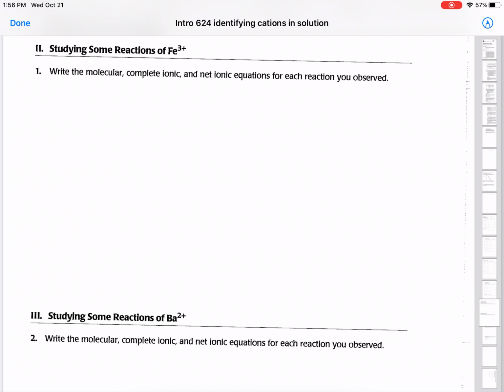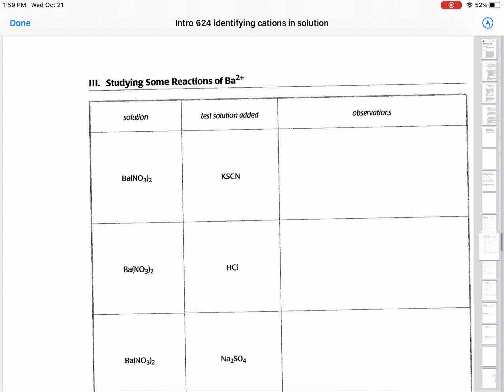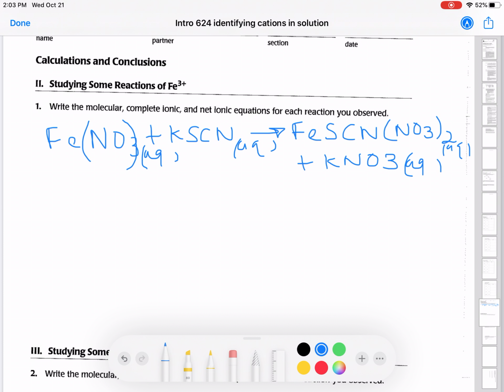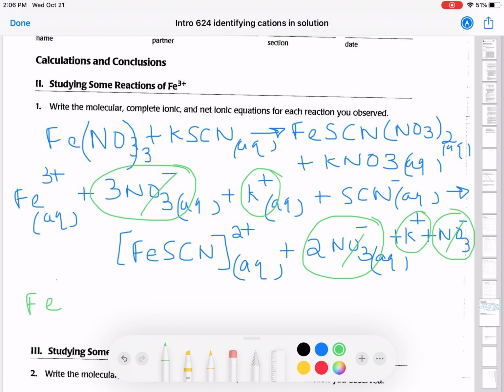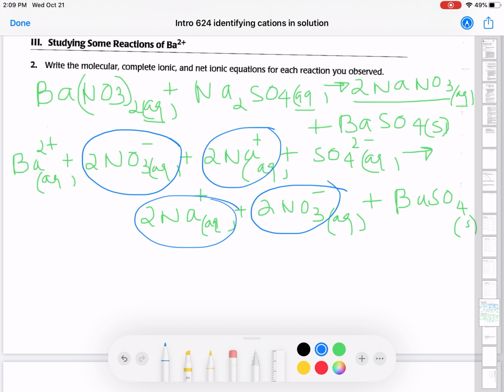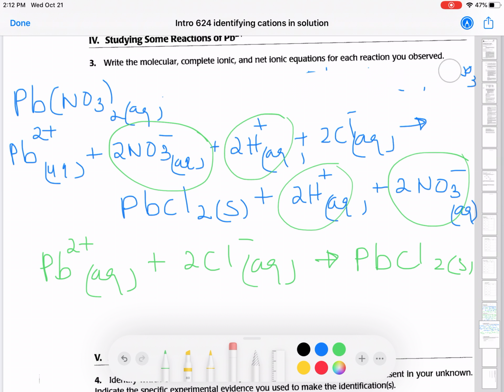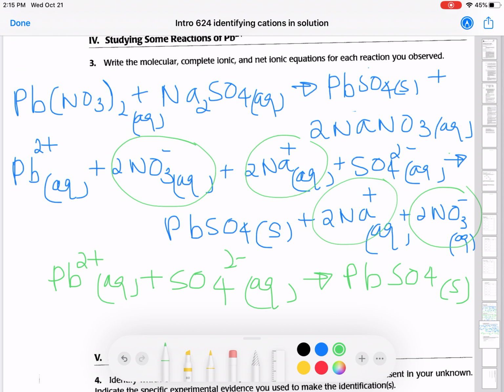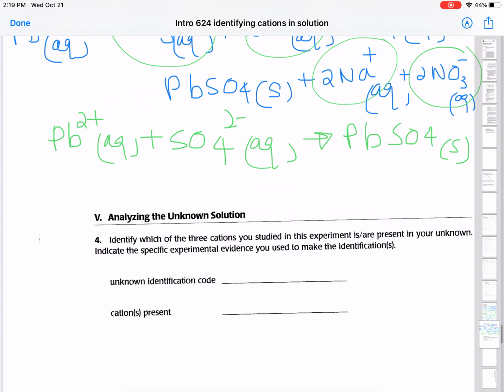Chem 1105 Expt 624- Identifying cations in solution